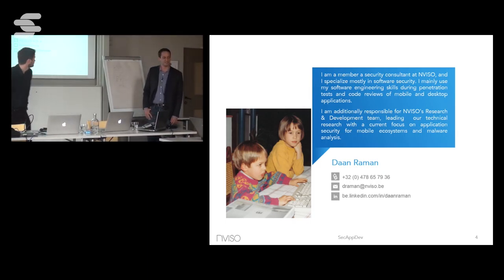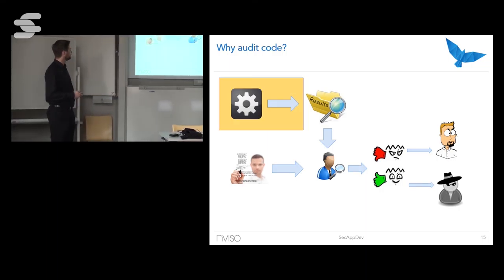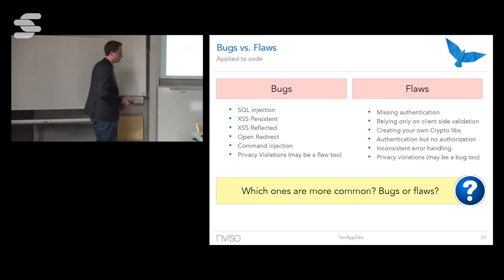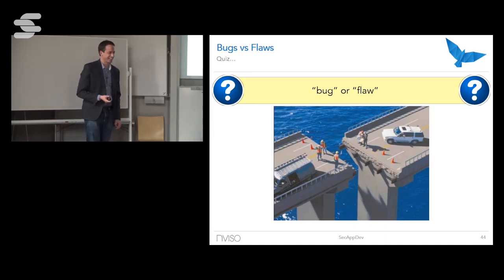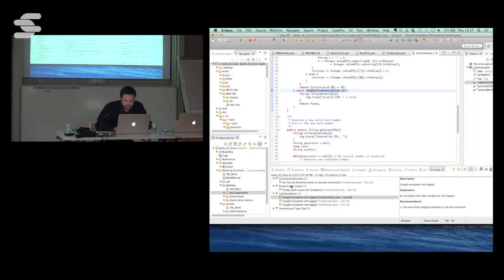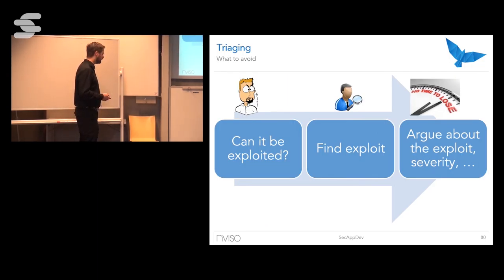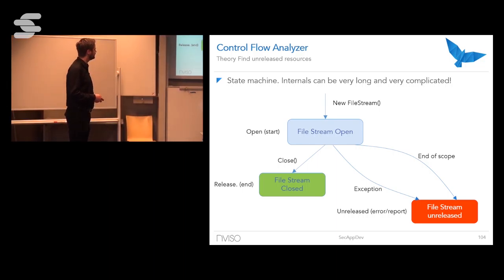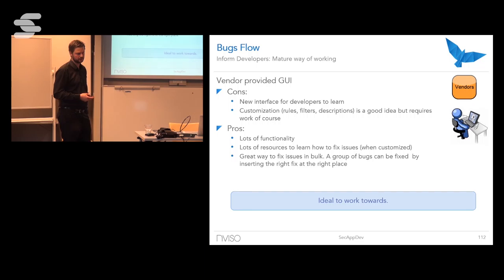Applying static analysis - Matias Madou and Daan Raman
Where architectural analysis finds flaws (design) in the application, static analysis is an excellent way of weeding out the bugs (implementation). However, static analysis is neither trivial from a theoretical nor from a practical perspective. In this session, we will discuss the theory behind static analysis as well as how to tune static analysis in such way that the solution becomes an excellent way to weed out security bugs in your organization.
In this talk, we will talk about:
+ The importance of static analysis
+ Positioning of static analysis into the SDLC
+ Key difference between static analysis and penetration testing
+ Manual code review vs static analysis
+ Static Analysis Theory
+ Static Analysis in Practice
+ Working static analysis into the development process

This lecture was delivered at SecAppDev 2015 in Leuven, Belgium.

Matias Madou has over a decade of hands-on software security experience. From the research to improve existing solutions to scoping and providing the vision for new solutions. A dozen patents and a bunch of papers are the result of the fundamental research that eventually led to a handful of commercial products.
He holds a Ph.D. in computer engineering from Ghent University, where he studied application security through program obfuscation to hide the inner workings of an application. He spent 7 years at HP/Fortify improving the leading static analysis solution and creating a hand-full of runtime products. Matias spoke at conferences including RSA Conference, BlackHat and DefCon.

Daan Raman is a security consultant at NVISO, and specializes mostly in software security. He mainly uses his software engineering skills during penetration tests and code reviews of mobile and desktop applications.
He is additionally responsible for NVISO’s Research & Development team, leading technical research with a focus on application
security for mobile ecosystems and malware analysis.